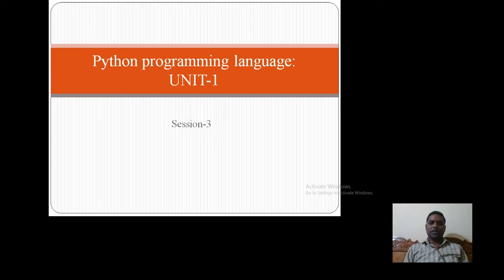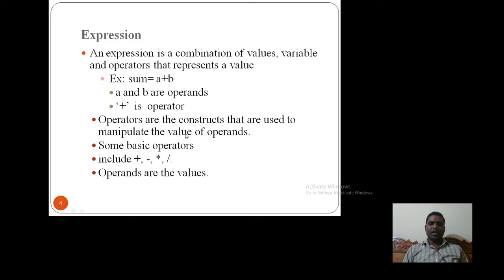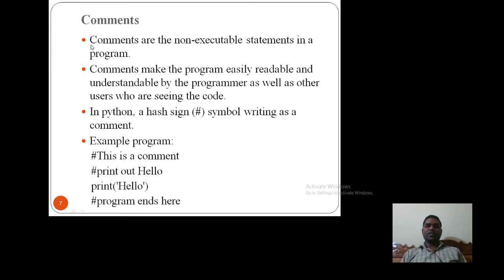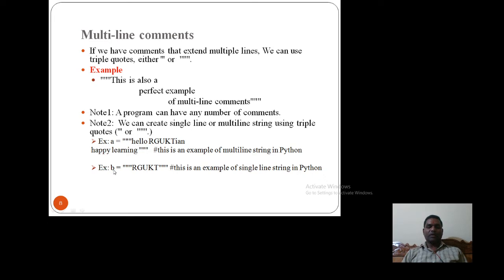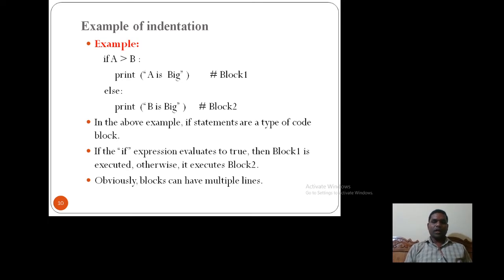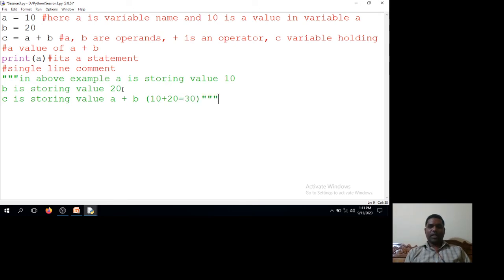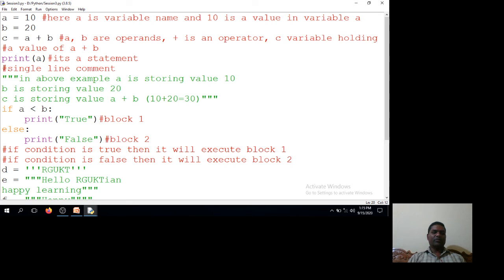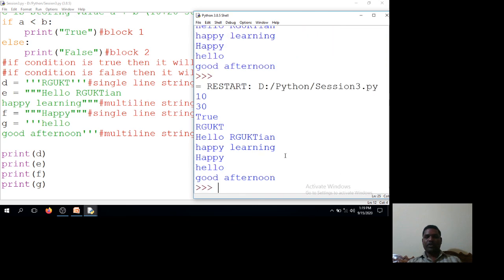Python SEM-1 Unit-1 Session-3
This video is helps you to learn following concepts from Python programming :
Variable definition
Expression
Statements
Value
Comments
Indentation